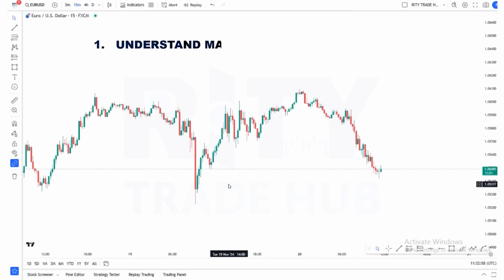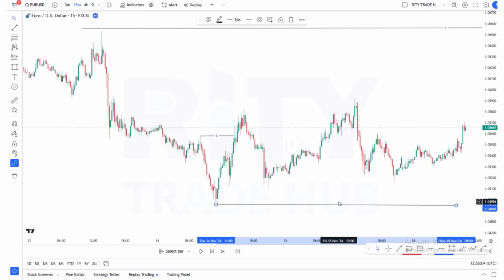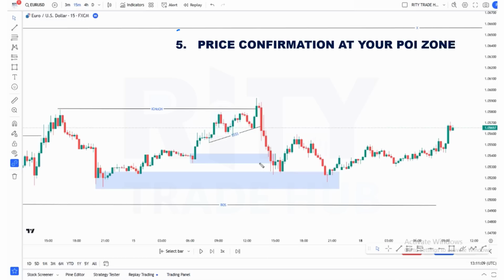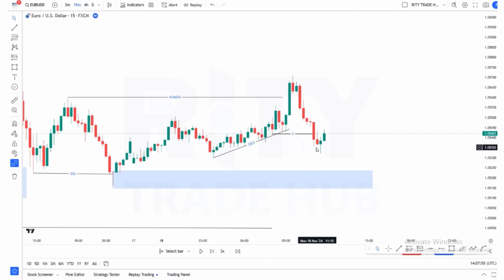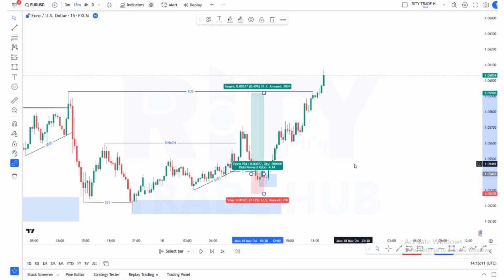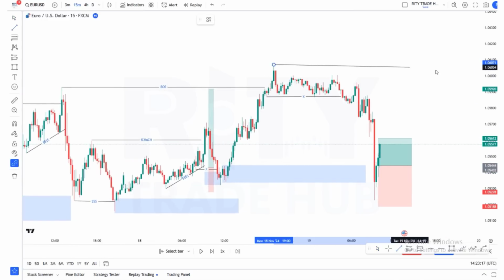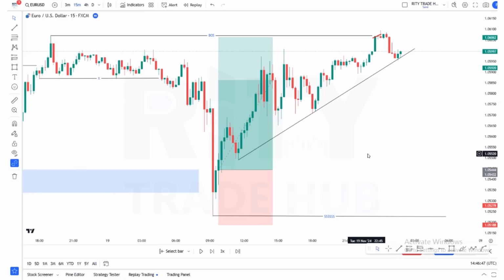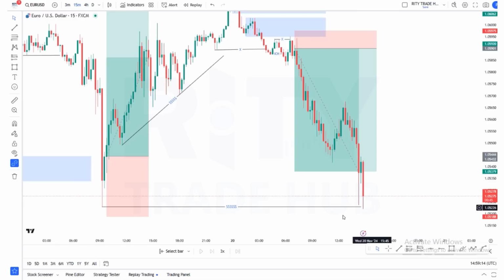My 5 Secret SMC Entry Rules | Unlock High Probability Trade Entries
Discover the secrets to profitable Forex trading with these 5 Smart Money Concepts (SMC) entry strategy. Learn how these entry techniques can help you master high-probability trade entries and avoid market manipulation.

LEARN FOREX SECRETS THROUGH MY MENTORSHIP:
Learn the untold mysteries of the Forex market, beat the Forex market deceptions and maximize profits with my world class mentorship program. Ready to take the leap?

Purity Godfrey, your No. 1 Female Forex Trader in Africa